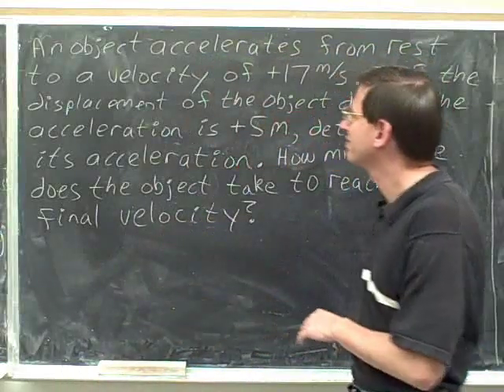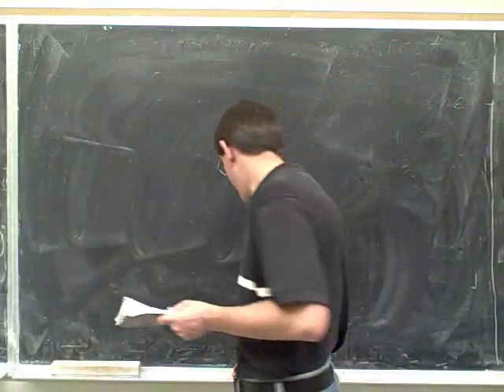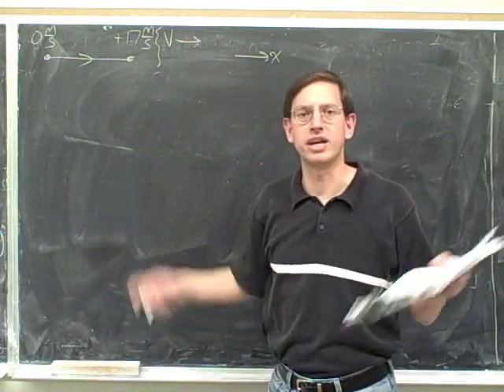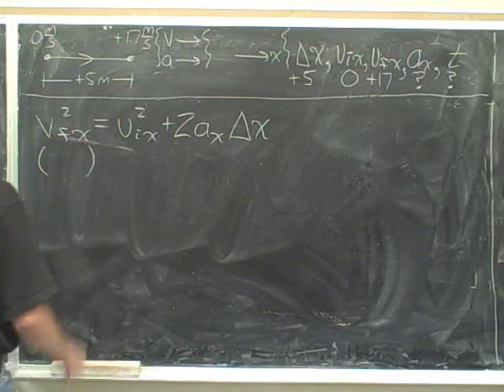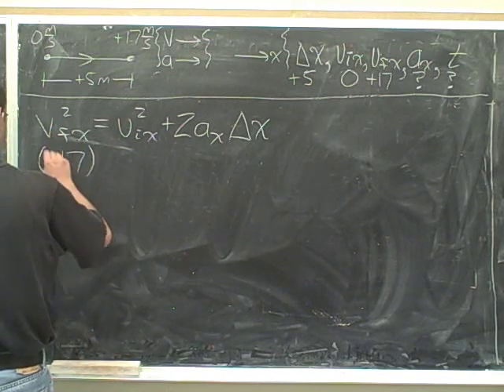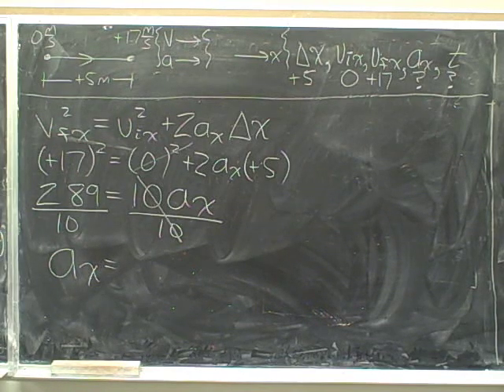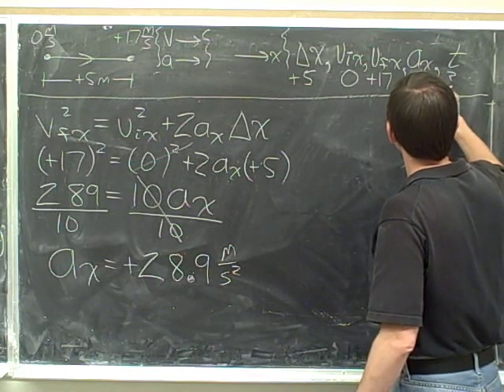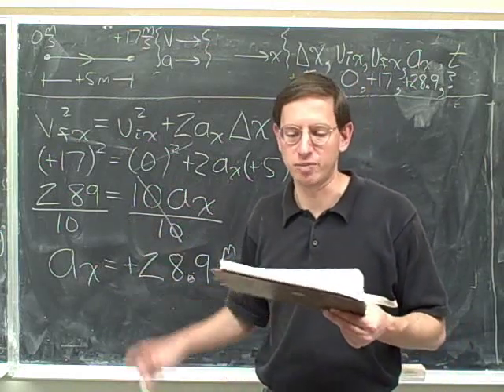Physics: One-dimensional kinematics (26)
Physics: How to solve kinematics problems about general one-dimensional motion with constant acceleration.

For a printable document containing the kinematics equations and the systematic five-step kinematics method used in these videos, go to my website.

(1) Intro
(2) Always write down the sign, not only for negative numbers, but also for positive numbers. The kinematics variables and their units
(3) The kinematics variables for the x-component and the y-component
(4) The kinematics equations for the x-component
(5) The missing variables. The kinematics equations for the y-component
(6) The systematic, five-step method for solving kinematics problems
(7) An example, illustrating how to use the systematic five-step method
(12) The relationship between velocity and acceleration. Velocity tells you which way you're going. Acceleration does NOT tell you which way you're going; in one dimension, acceleration tells you whether you're speeding up or slowing down
(13) The relationship between velocity and acceleration, continued. When the acceleration is parallel to the velocity, you're speeding up; when the acceleration in antiparallel to the velocity, you're slowing down. "Slowing down" does not mean "negative acceleration"
(14) Don't compare the length of the acceleration vector with the length of the velocity vector. If an object is accelerating to the left, it may or may not be moving left right now; but if it continues to accelerate to the left for long enough, eventually it will indeed be moving left
(15) Summary of the relationship between velocity and acceleration. Don't use the word "deceleration"
(18) The example concluded. Constant-acceleration kinematics displays symmetry--if two points on the path have the same displacement, then the object has the same speed at both points
(20) In the instant that you reverse direction, your velocity is zero
(28) "Zero acceleration" means "constant velocity"; in one dimension, "zero acceleration" means "constant speed"
(29) How to solve kinematics problems with constant velocity (zero acceleration)
(30) Constant velocity kinematics, continued
(31) Constant velocity vs. constant acceleration
(32) An example, involving constant velocity and multiple objects

tags:  education college student university exam test educational study campus